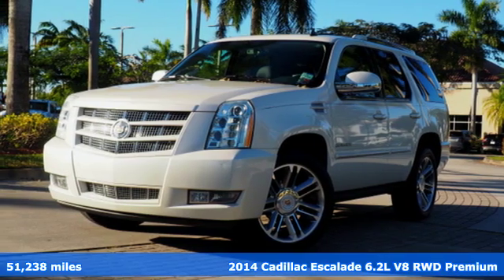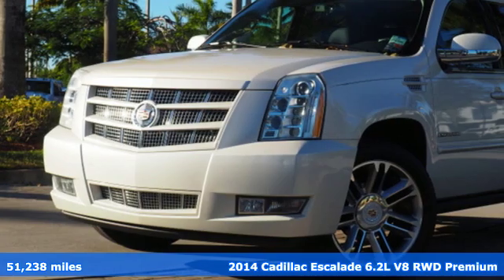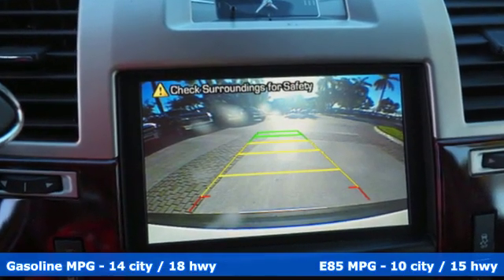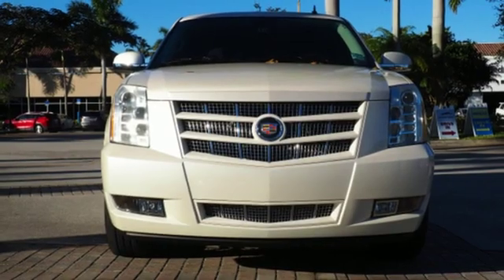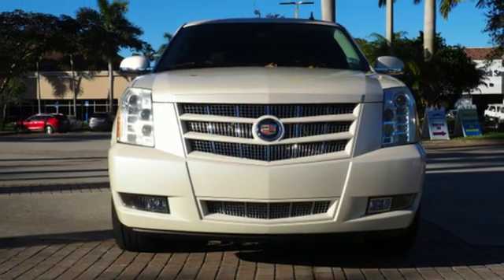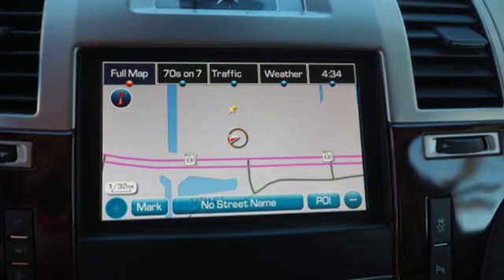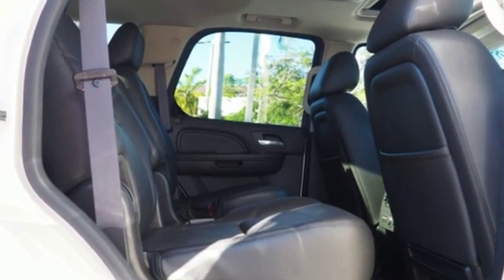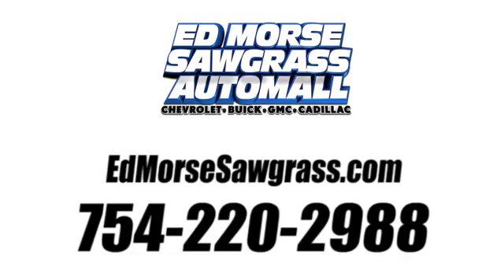Used 2014 Cadillac Escalade Sunrise FL Miami, FL LR169569A - SOLD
Year: 2014
Make: Cadillac
Model: Escalade
Trim: Premium
Engine: 6.2l 8 Cylinder Sequential-Port F.I.
Transmission: RWD 6-Speed Automatic HD Electronic with Overdrive
Interior: Ebony W/Ebony Accents
Mileage: 51238
Stock #: LR169569A
VIN: 1GYS3CEF8ER148585

Address:
14401 West Sunrise Bouledvard